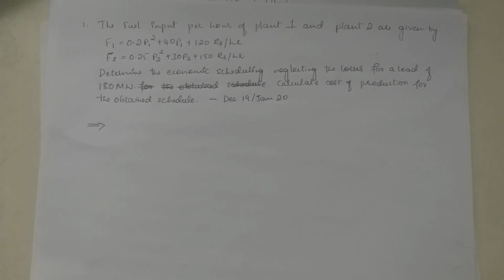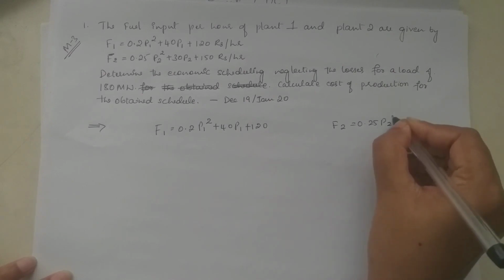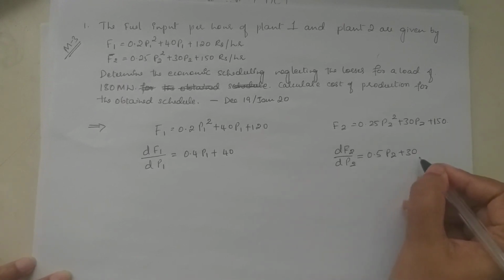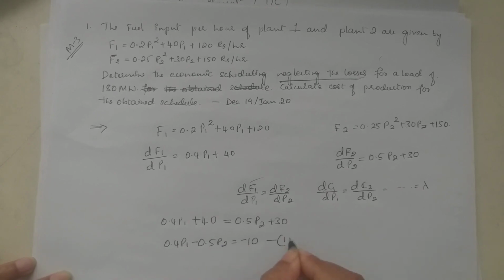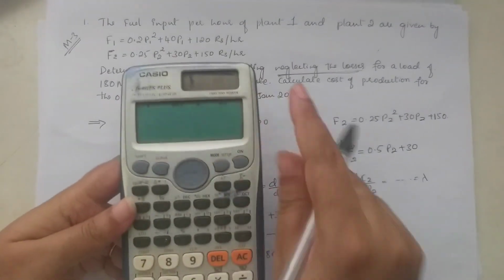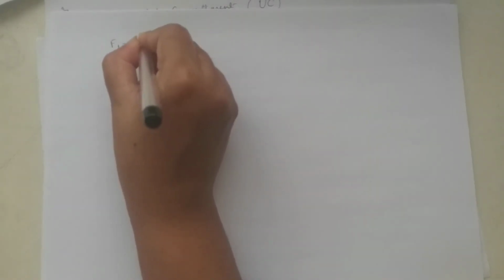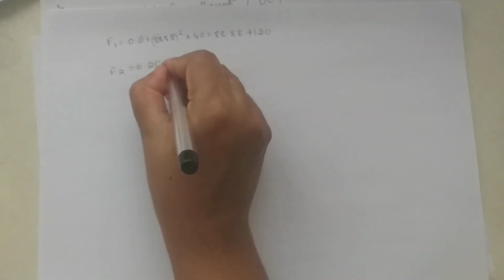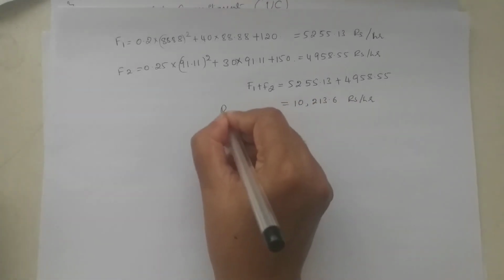VTU PSA 2 17EE71 M3 L5 NUMERICAL PROBLEM 1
In this video there is a explanation about solving numerical problem on optimal operation